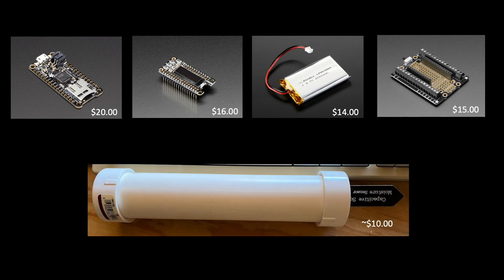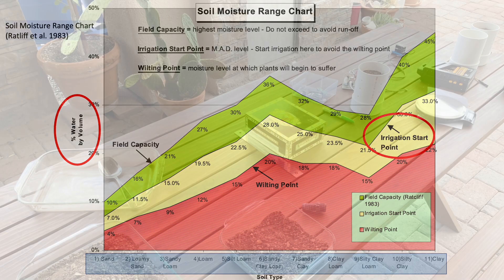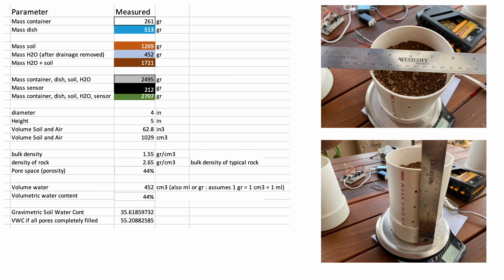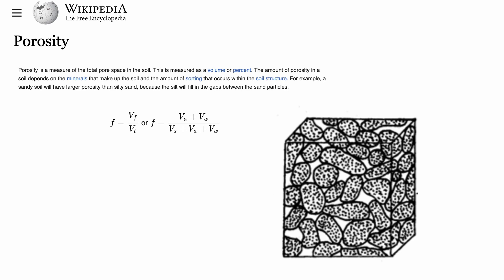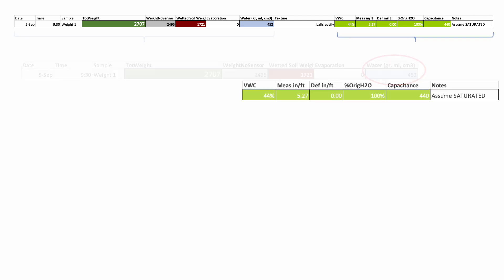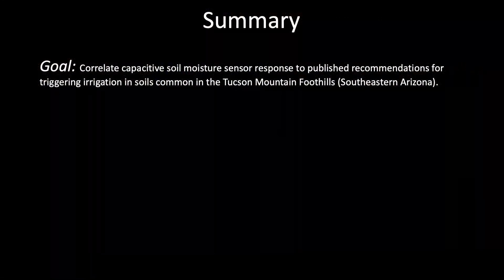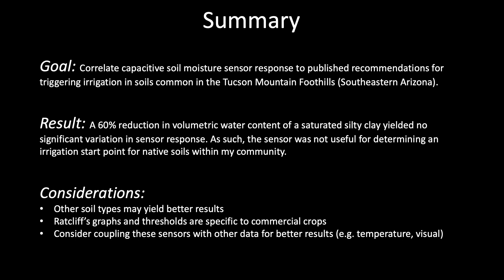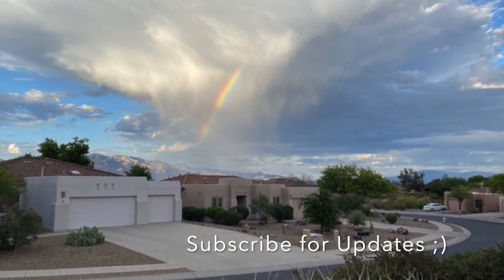Calibrating Soil Moisture Sensors for Irrigation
Capacitive soil moistures sensors are inexpensive and fairly easy to program for determining "wet" and "dry" soil conditions. However, arbitrary sensor thresholds are not adequate for determining irrigation start times or permanent wilting points in response to soils losing water to evaporation over time.

This video summarizes an experiment to see if capacitive soil moisture sensor response may be fine tuned by carefully measuring volumetric water content of a silty clay over time and comparing results to published recommendations.

The spreadsheet referenced in this video is posted This contains additional references and worksheets that might of interest to tinkerers - feel free to double check my calculations or use it to run your soil experiment ;)

Here's the paper that I studied in detail-- see Table 1 sourced to Ratliff et al. (1983); Hanson et al. (2000) used for deriving that multicolored chart for predicting VWC thresholds:
1. "Understanding Soil Water Content and Thresholds for Irrigation Management"

These are the papers for Table 1 referenced in my primary source:
2. "Field Limits of Soil Water Availability as Related to Laboratory Measured Properties"
(My sincere apologies to ARS and Ratliff for the mispronunciation in the video.)

3. "Monitoring soil moisture helps refine irrigation management"

Here is another excellent reference from the UA Cooperative Extension
4. "Methods of Measuring for Irrigation Scheduling"

5. The multicolored chart in the video is sourced to a commercial irrigation sensor website, but I lost the link for proper attribution :(  It sources its data to Ratliff which matches the numbers in Table 1 in my primary reference, so the attribution should really go to Ratliff and Hanson.

Note that it's been about 25 years since I took a soil science class. To be clear, this video is meant to share my exploration and lab notes on a topic of interest to me personally. Any corrections or suggestions for improvement are most welcome via the comments section.